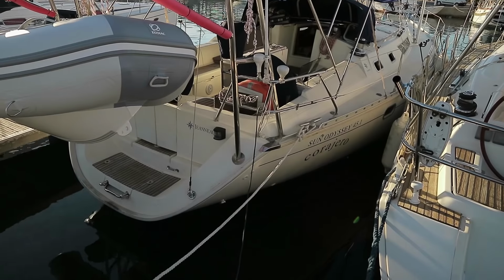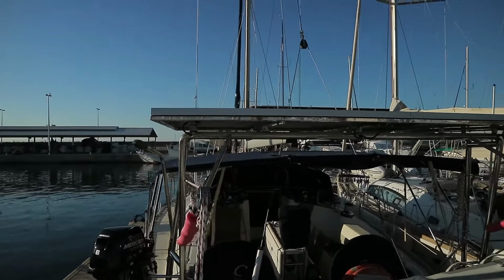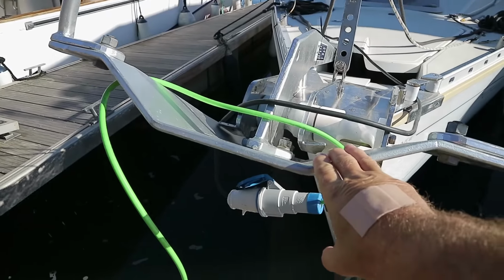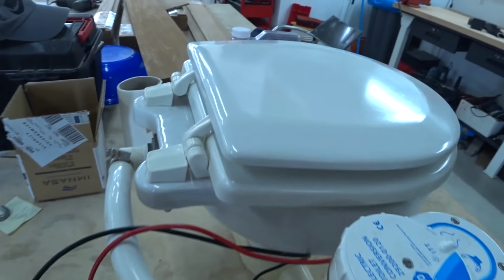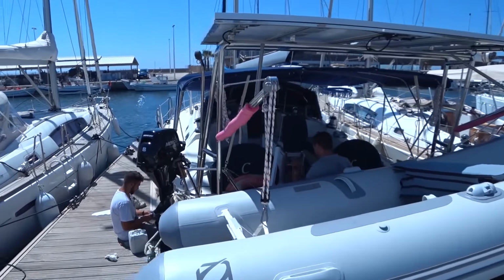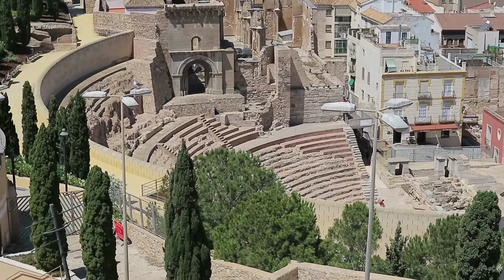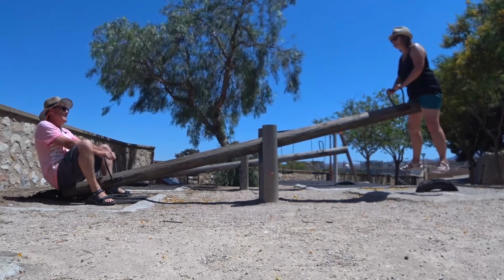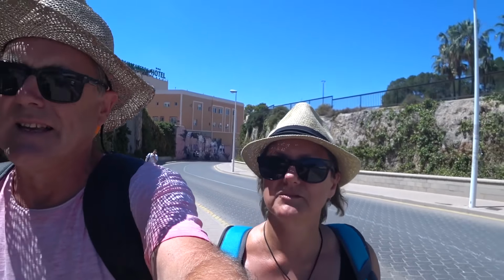Turning back time in Cartagena Spain - Sailing A B Sea (Ep.022)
In this episode of Sailing A B Sea "Turning back time in Cartagena Spain" we take you exploring ancient and modern sights in and around Cartagena on Spain's Mediterranean coast; get up close and personal with the davits and our remodeled pulpit, we get the loo fixed and A B Sea receives new logos.

Spanish waters pilot guide
Lonely Planet Spain (country guide)

Timed Out -Jingle Punks
Distant Lands - Hanu Dixit
Scouting - Eveningland
Arriba Mami - Jingle Punks
Where Am I - Text Me Records